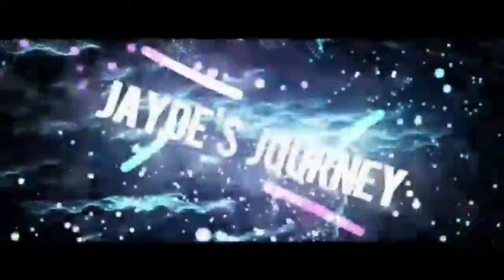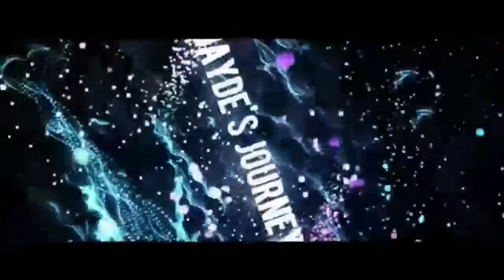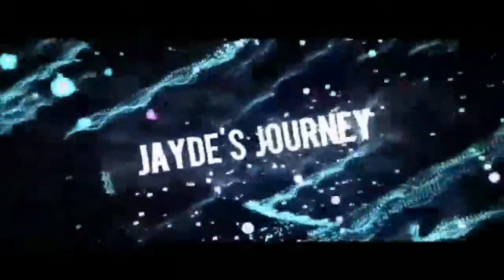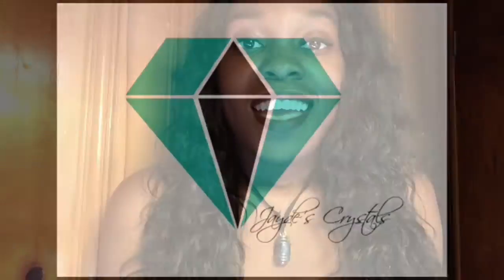CRYSTALS! ✨ | All About: SODALITE Crystals!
Sodalite stones are also known as the stone of Logic,

Sidalite stones and Jewelry are available at Jayde’s Crystals Co